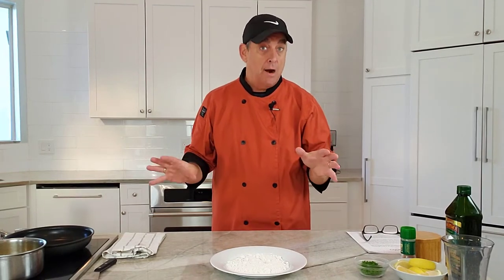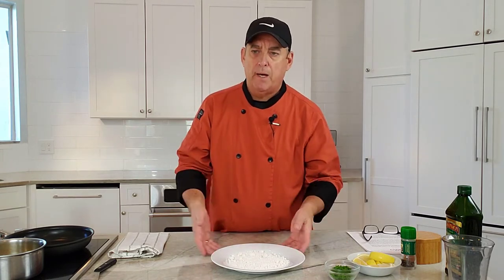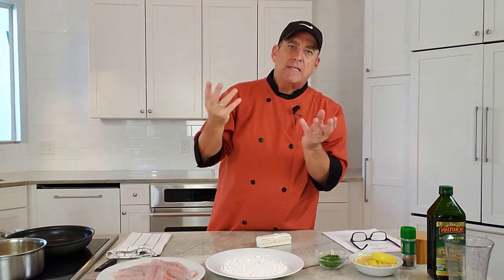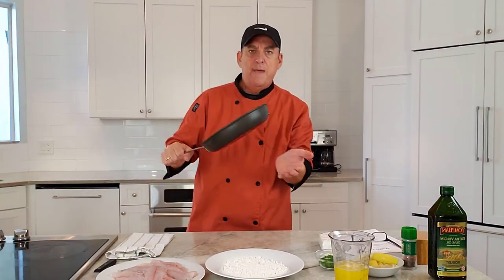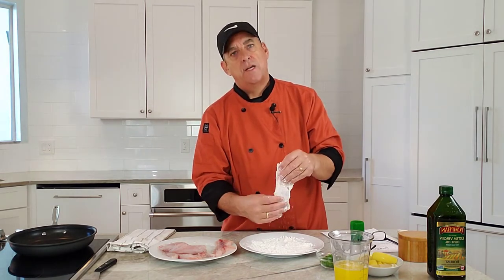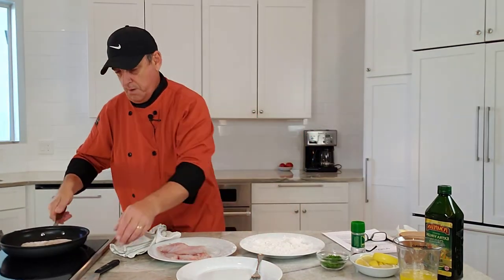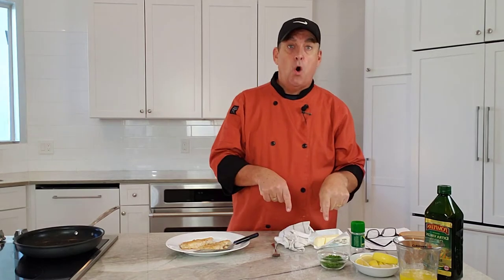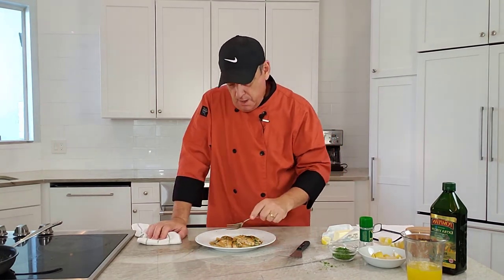Sauteed Red Snapper - An easily adaptable classic sauteed filet of fish recipe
Chef Colin Roche shows you how to make "Wicked Easy" Classical Snapper Meunière in this video, a dish that you can make in minutes! You can also replace the snapper with any neutral tasting fish of your choice such as sole, flounder, tilapia, etc.  As a bonus, Chef Roche shows you how easy it is to clarify whole butter so that you can utilize it with your cooking. You can find the classic snapper meunière recipe below!

If you would like even more recipes from Chef Roche, be sure to check out his Food & Travel blog

If you haven't yet subscribed to Chef Roche’s YouTube channel, we would really appreciate it if you would that way you will be notified when any new videos have been released. Also, we would like to have as many people enjoy this video as possible, so please share it with anyone that you think would find it to be of interest. Thanks!

If you like this video, channel, and/or any of the other content we create and provide to the public for free, why not show your support by buying us a cup or two of coffee to help defray some of the out-of-pocket expenses . We truly appreciate the gesture!

. If you contribute just the price of a cup of coffee a week, you will be helping to support the hosting, purchasing, creation and production of our episodes and shows that we produce and give away for free.

RECIPE:
“Wicked Easy” Classical Fish Meunière
Yield: 2 to 4 servings  Time: About 15 to 20 minutes

Ingredients
4 each  Fish Fillets, 3 to 4 oz. each (any mild white fish such as sole, snapper, tilapia, etc.)
As needed Kosher Salt
As needed Freshly Ground Black Pepper
½ cup   All-purpose Flour
2 Tbsp.  Olive Oil
2 Tbsp.  Clarified Butter
4 Tbsp.   Unsalted Butter, cut into 4 pieces
1 Tbsp.  Fresh Lemon Juice
2 Tbsp.  Chopped Fresh Parsley
As needed Lemon Wedges

Preparation
1. Rinse fish fillets and pat dry with paper towels. Season both sides of the fish with salt and freshly ground pepper.
2. Dredge fish on both sides with flour; shake off excess.
3. Heat oil in large skillet over medium-high heat until oil is hot and shimmers. Add the clarified butter and quickly swirl pan to incorporate with the oil. Add the floured fish fillets and cook until golden on the bottom, about 2 to 3 minutes.
4. Carefully turn fish over and cook until bottom side is golden and opaque in center, 1 to 2 minutes. Remove fish from the pan and tend with foil to keep warm while you make the sauce.
5. Pour off the excess oil from the skillet and wipe with paper towel if needed.
6. To make the pan sauce, return the skillet to the burner over medium-high heat. Add the unsalted whole butter, swirl in the pan, and cook until golden brown in color, about 1 to 2 minutes.
7. Remove pan from the heat and stir in the chopped parsley and fresh lemon juice. Be careful as the sauce may sputter. Stir to combine and then spoon the sauce over the cooked fish. Serve with lemon wedges on the side with starch and vegetable of your choice.

SUGGESTED KITCHEN EQUIPMENT
Fish Spatula by AdeptChef; Stainless Steel, Multi-Purpose, Slotted Turner
Ayesha Curry 47006 Parawood Salt Cellar with Lid, 4 Inch, Brown
Utopia Cotton Kitchen / Dish Towels 12 Pack, 15 x 25 Inches, Blue
Freshware Bamboo Wood Cutting Board (Set of 3)
Mercer Culinary 3.5-Inch Paring Knife, Black
Mercer Culinary 8-Inch Chef's Knife, Black

The Wicked Easy Cooking YouTube channel is a proud member of the Food Media Network!